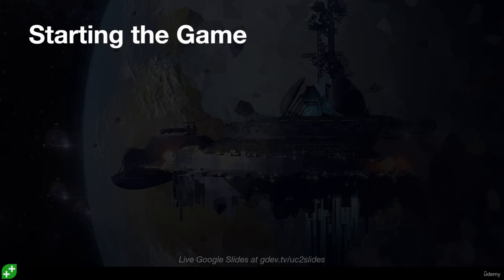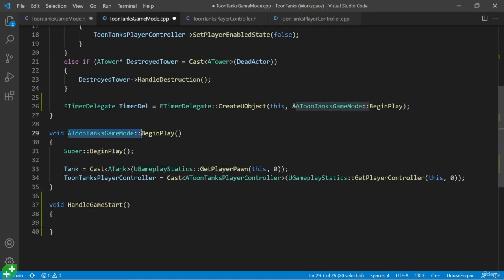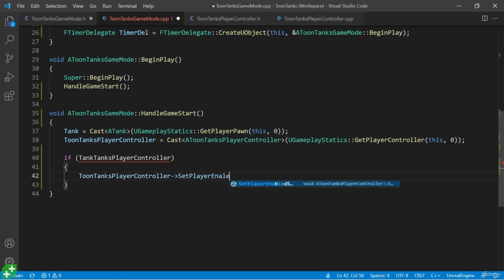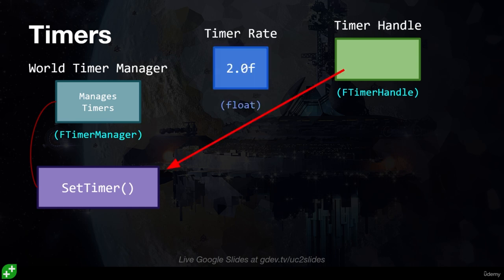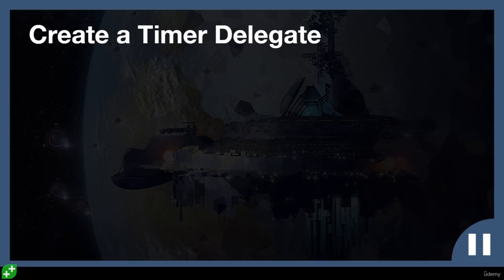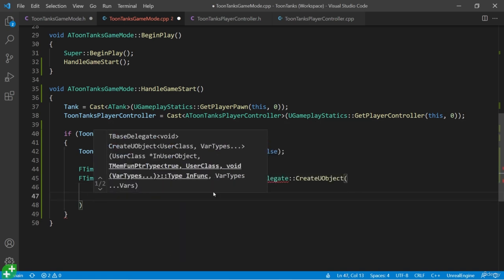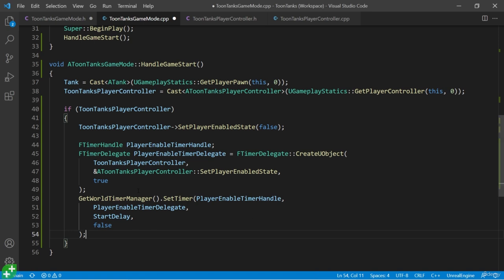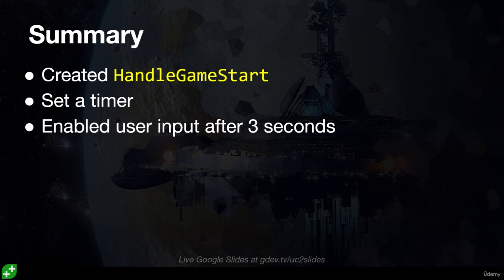033 Starting The Game